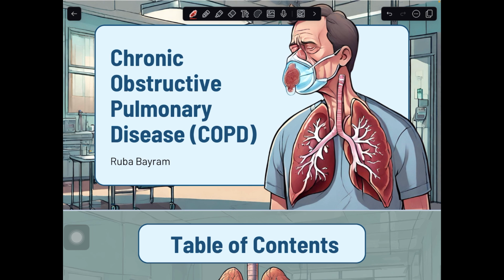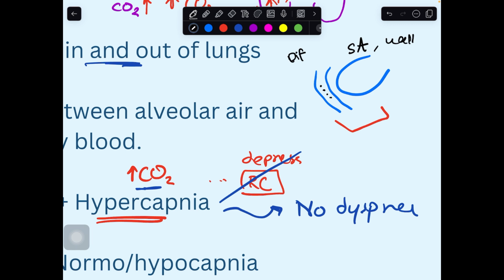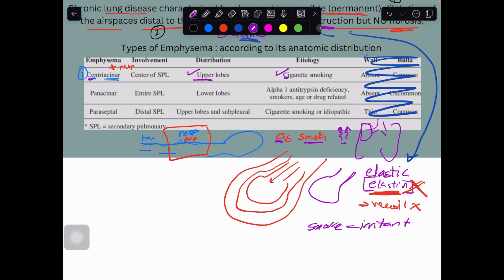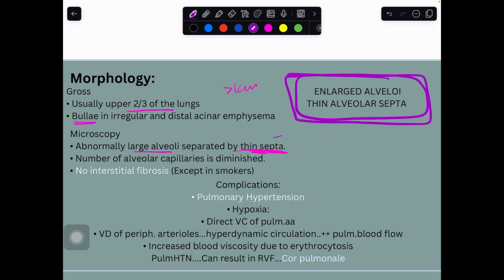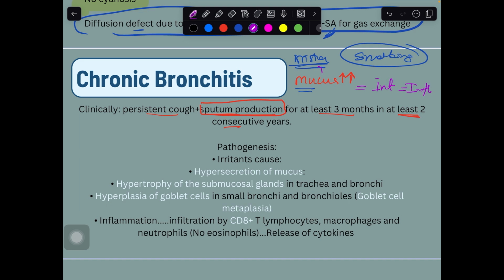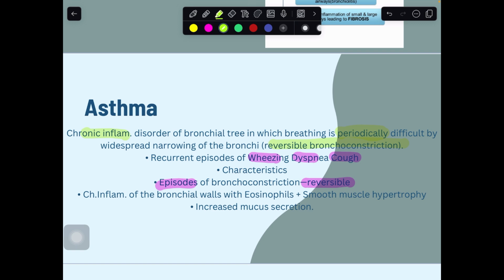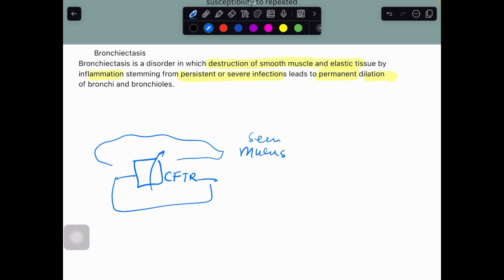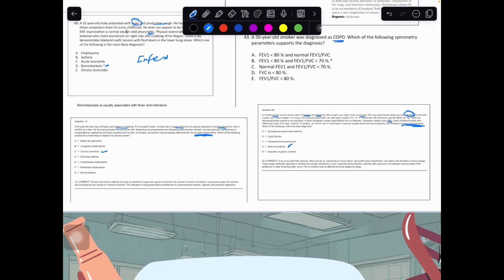COPD I Ruba Bayram I Pathology Made Easy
In this video, we discuss the Pathophysiology of Chronic Obstructive Pulmonary diseases, which includes Emphysema, Chronic Bronchitis, Asthma, Bronchiectasis and Atelectasis.

Main source: Robbins and Cotran Review Of Pathology Book

0:00 Start
0:29 Anatomy
1:29 Functions
9:06 Emphysema
25:25 Chronic Bronchitis
32:16 Asthma
36:42 Bronchiectasis
42:10 Atelectasis
44:12 Review